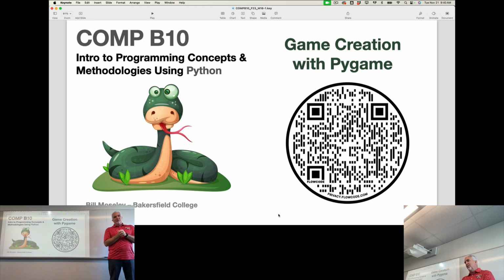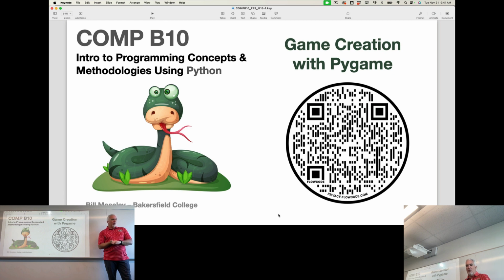Python - Module 18 - Introducing Pygame (Fall 2023)